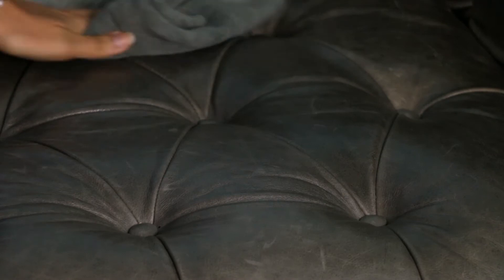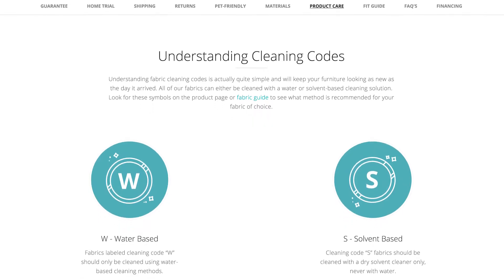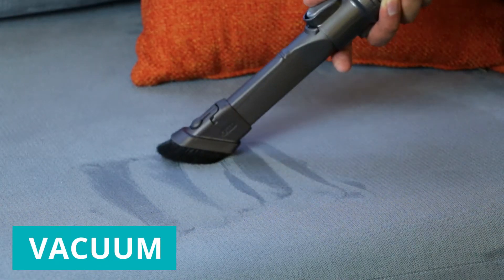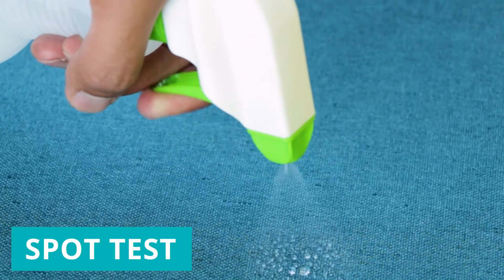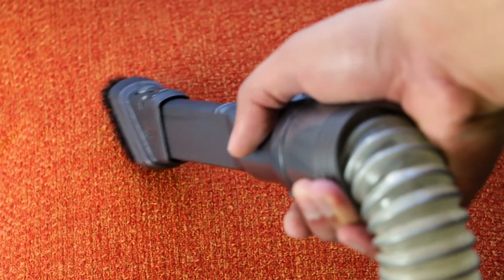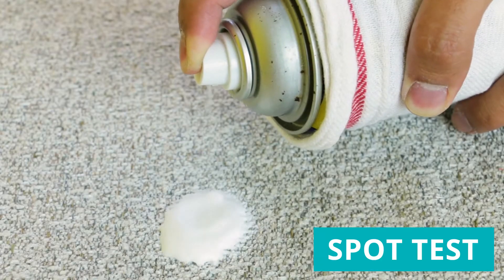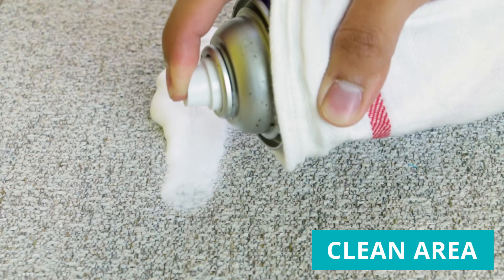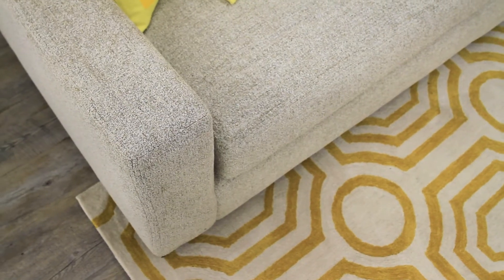How to Clean Your Furniture by Joybird Furniture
Use these handy tips to keep your furniture looking as new as the day it arrived.

Get inspired! See how real Joybird customers are styling their spaces